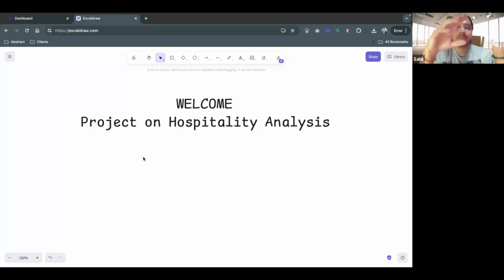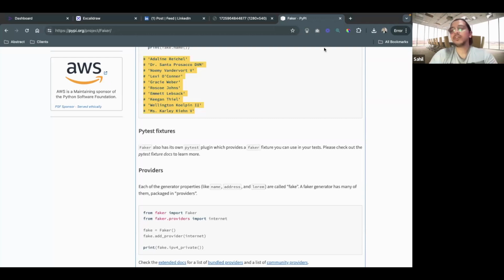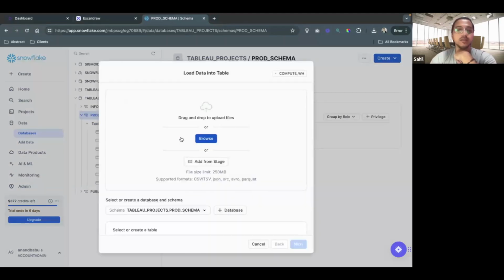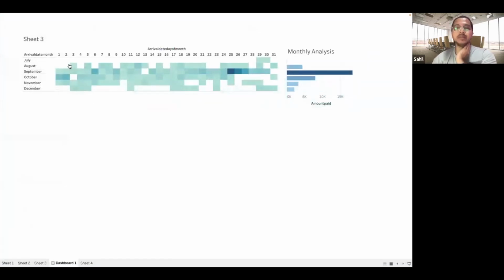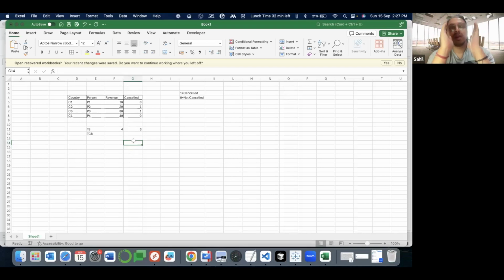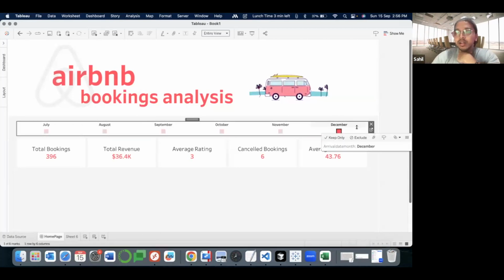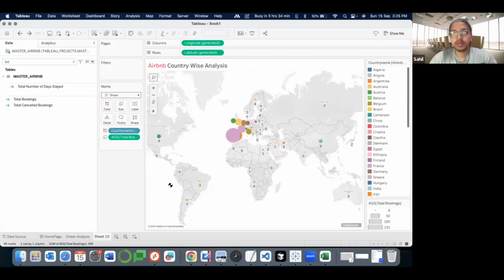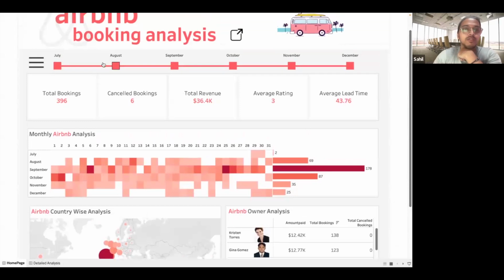How to Build a STUNNING Dashboard in Tableau 🔥 For Airbnb | Complete Tutorial | End-To-End Project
📅 Live classes from 9-Nov-2024
🔥Dedicated Placement Assistance & Doubt Support
📱Call/WhatsApp (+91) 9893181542 for any query
😎 2 Cr+ Highest Salary Package